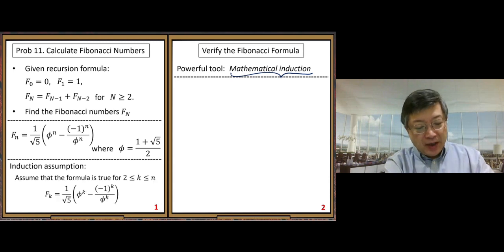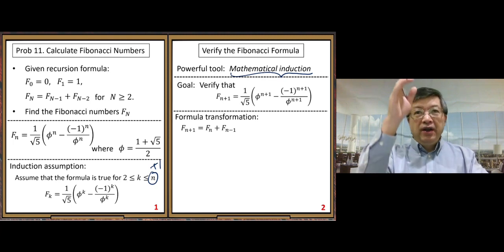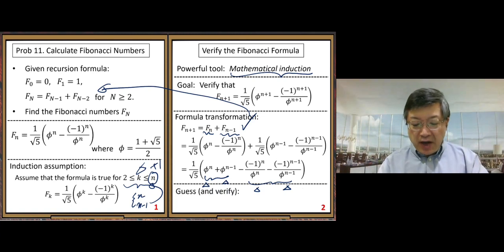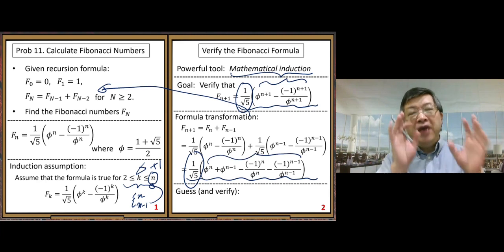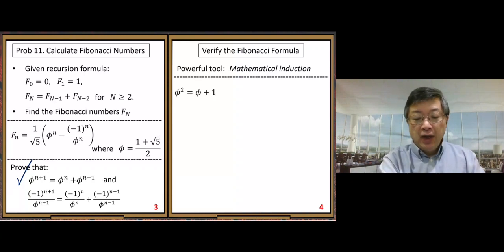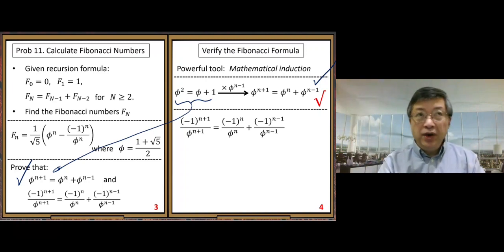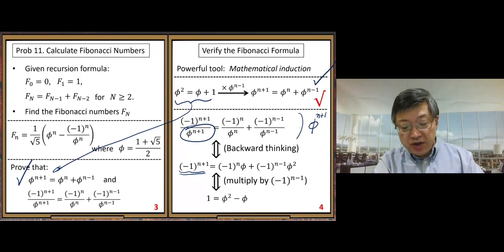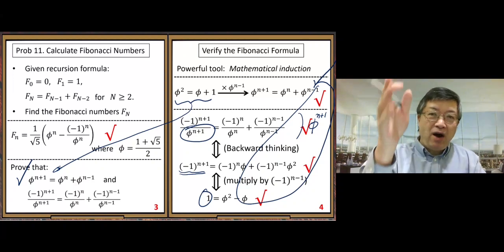PCS3130SP21M3C3_ProveFibo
This video is for teaching at UMSL:  CS3130, Spring 2021, Module 3, Part C.3  Prove Fibonacci Formula